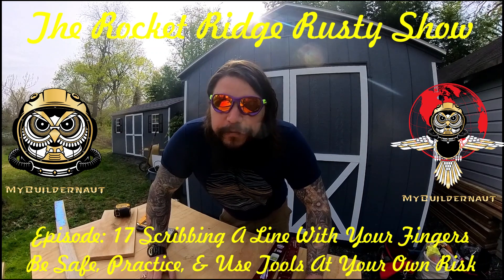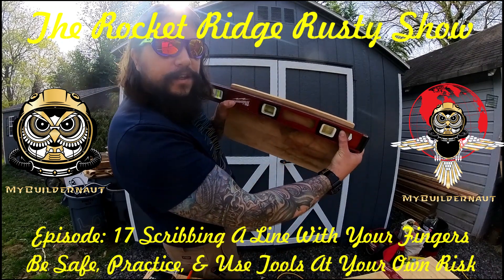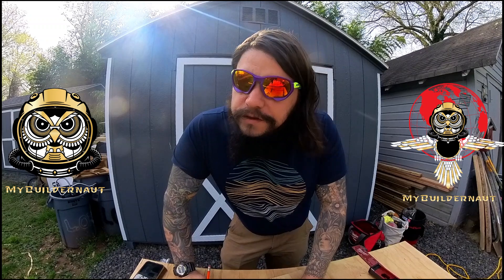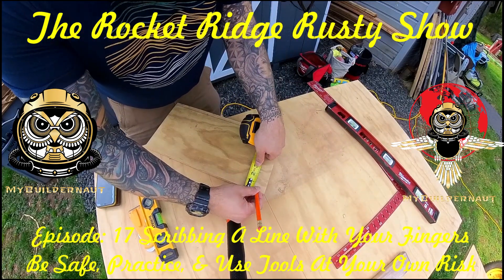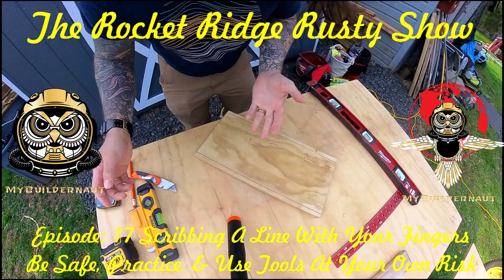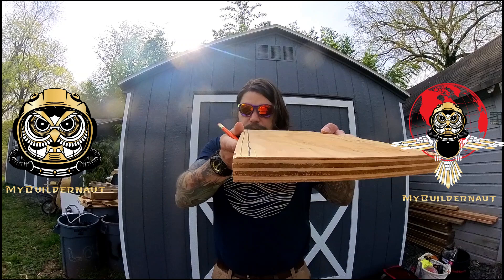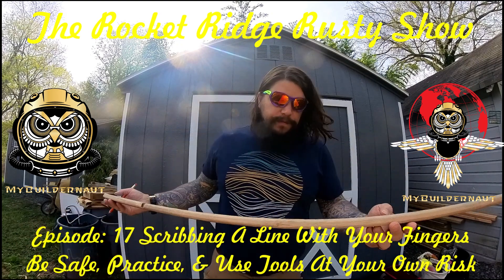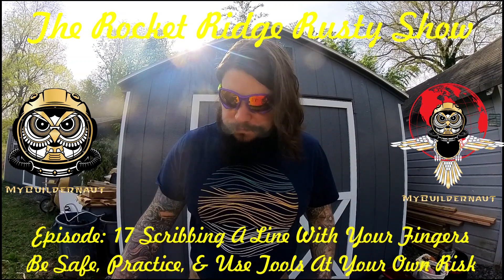MyBuilderNaut Feat “The Rocket Ridge Rusty Show” Episode #17 Scribing A Line with Your Fingers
@MyBuilderNautLLC - In this MyBuilderNaut Feat "The Rocket Ridge Rusty Show" - Episode #17 - We will be learning about how to scribe a line on a piece of wood with a pencil and your fingers. This unique skill is very helpful for making quicker and more efficient cuts of pieces of wood.

It helps becoming more efficient and learning how you can use your hand and a pencil to scribe a piece of wood for small cuts to be made. I hope that this video is helpful. I hope that you learn something new and have a great day! Always Remember to Be Safe, Practice, and Use Tools at Your Own Risk.